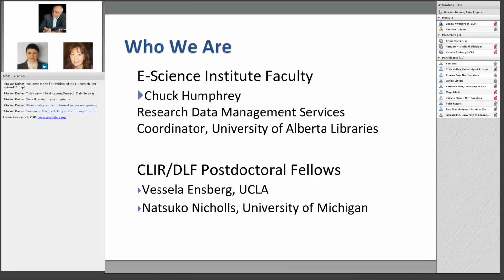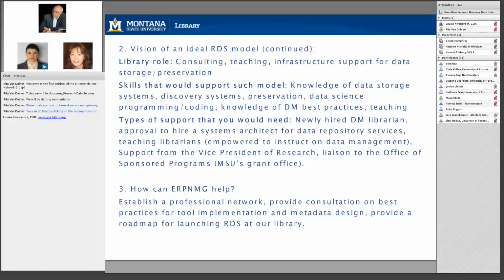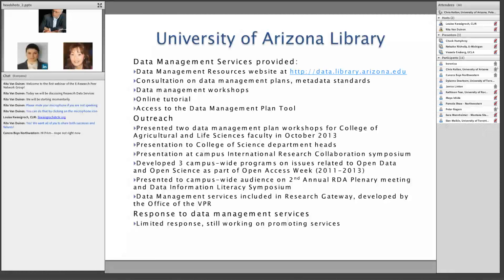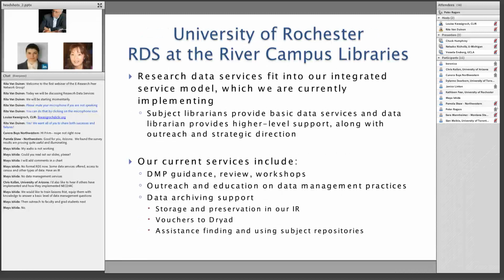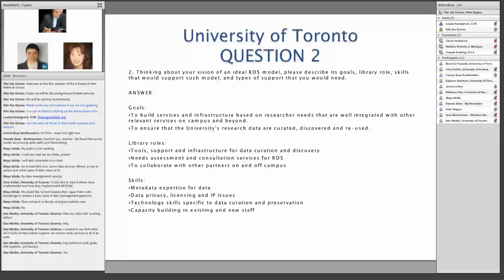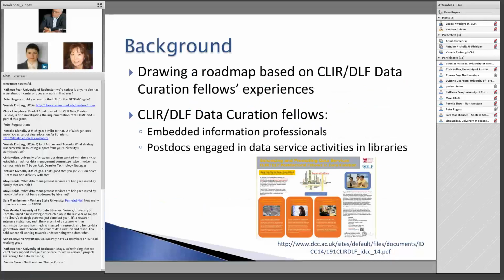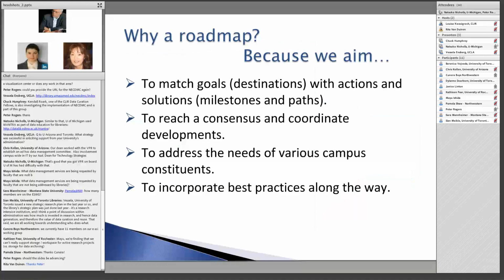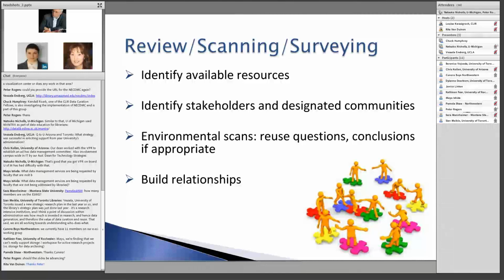E Research Peer Network and Mentoring Group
The development of Research Data Services (RDS) in the Library.